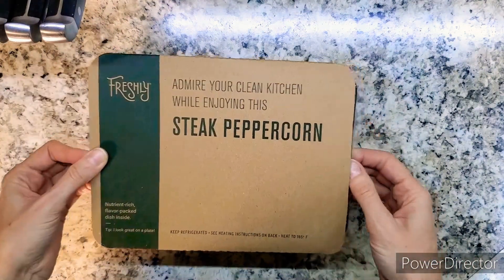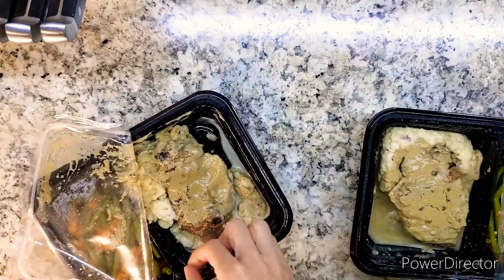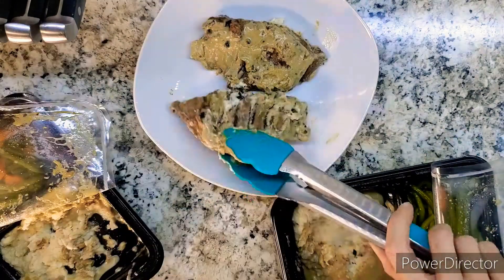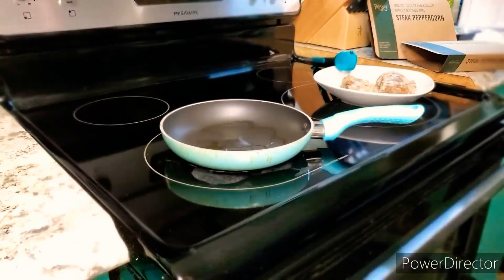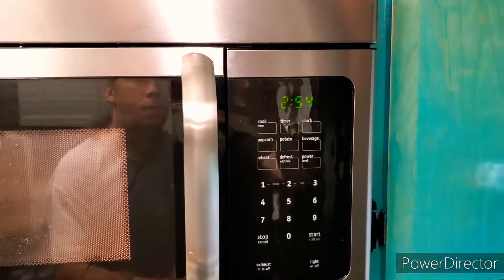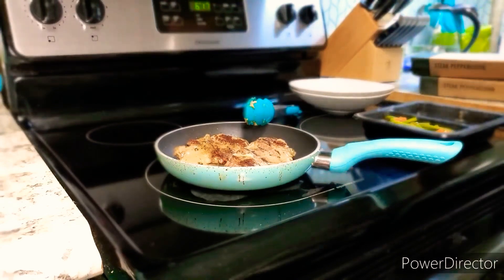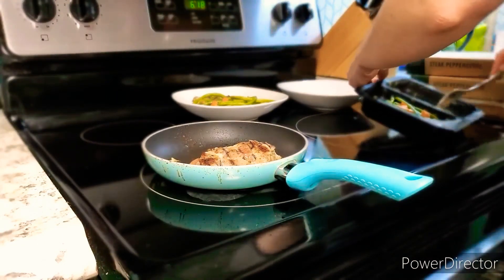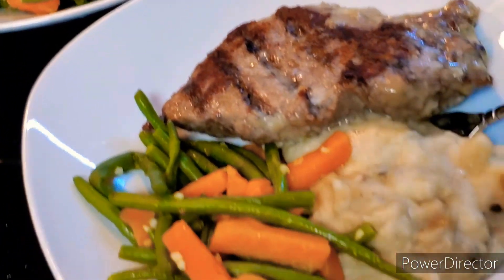Freshly Review Steak Peppercorn with Referral Link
Dinner time is so easy with my Freshly subscription! Just heat and eat. The steak peppercorn is definitely one of our favorites so far! the steak was flavorful and tender.  the green beans were fresh and still had a perfect amount of crunch. (I hate mushy overcooked frozen microwaved vegetables)
we will be ordering this one again for sure! Freshly has been such a great way to simplify my life during the holiday season.

I have a feeling you will really like Freshly! They deliver delicious chef-cooked meals right to your door and they have made mealtime easier than ever for me. Plus, here is $40 off your first two weeks to get you started!